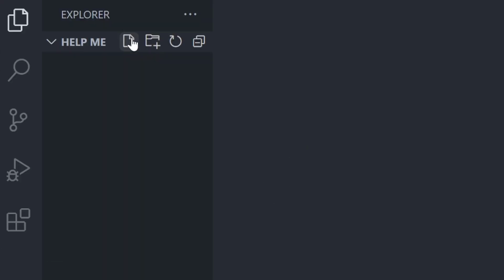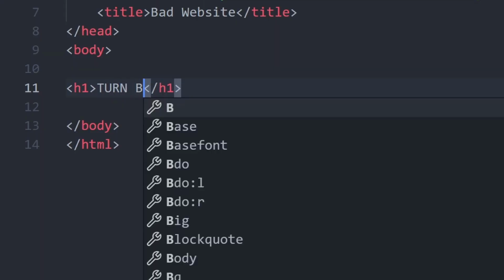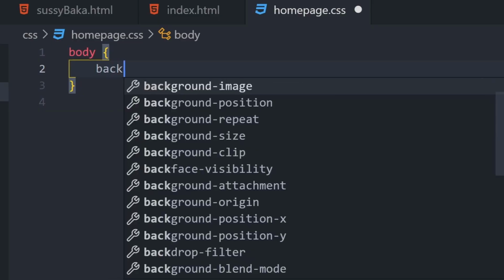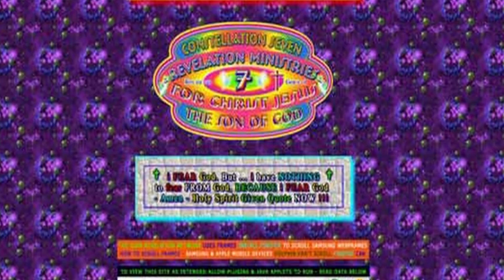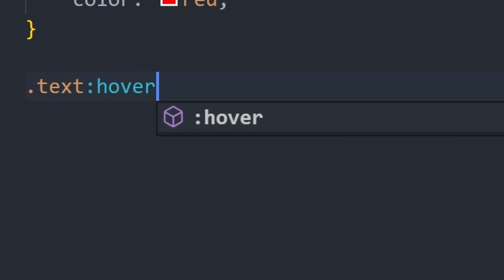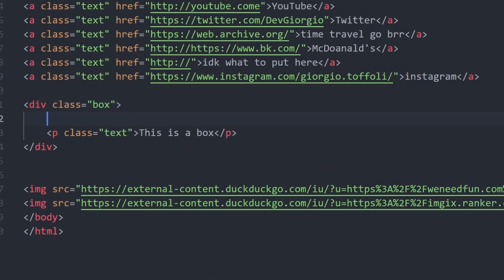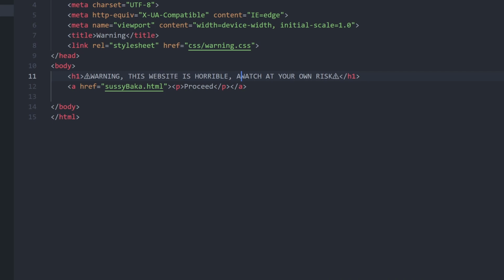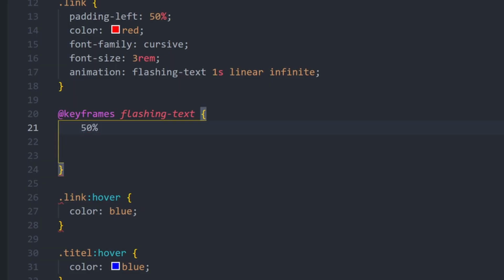Making the WORST Website on the Internet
In this video, I'm gonna be trying to make the worst possible website to ever be seen on the internet with the use of horrible web design, and a little creative coding! With the help of VSCode and some programming knowledge with HTML, CSS, and JS, we can shape websites to be anything. Enjoy!

⚠ This website contains flashing lights ⚠

► Time Stamps
0:00 - Intro
0:12 - Building The Skeleton
0:44 - Styling The Website
1:34 - Easter Egg
1:55 - Website Showcase
2:12 - Outro